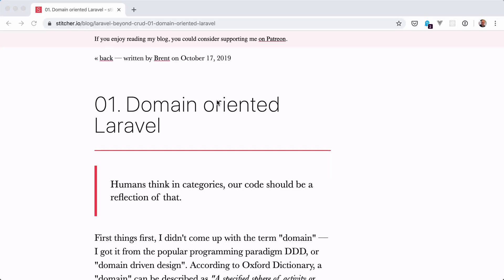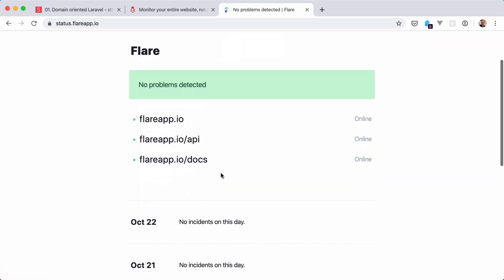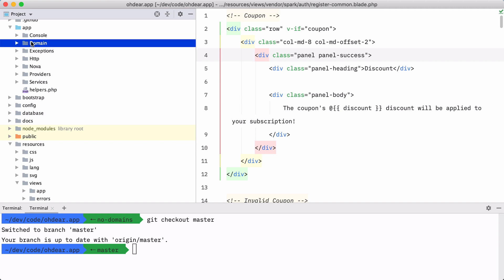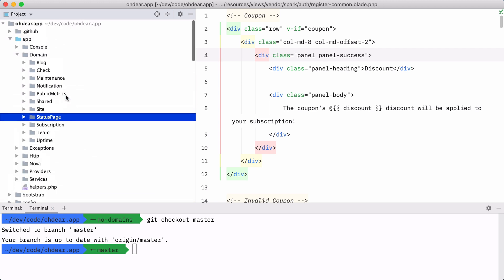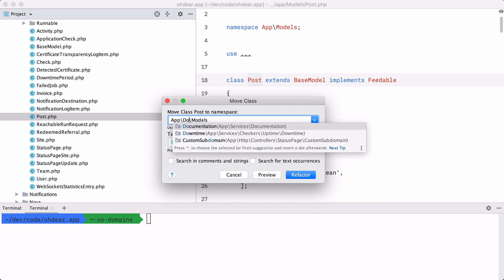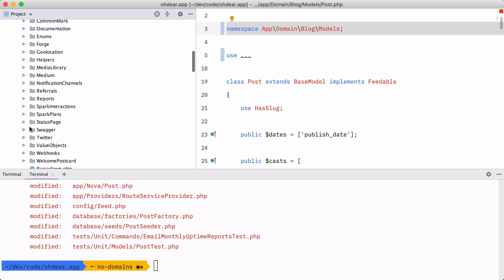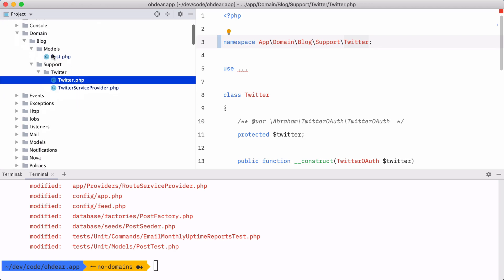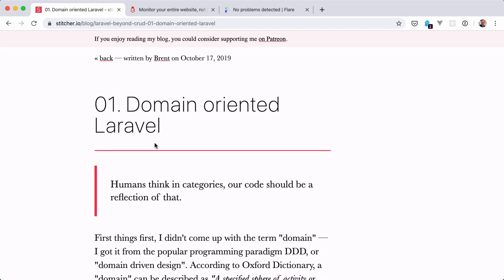Getting started with Domain Oriented Laravel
A pratical example of how you can get started with using Domains in a Laravel app